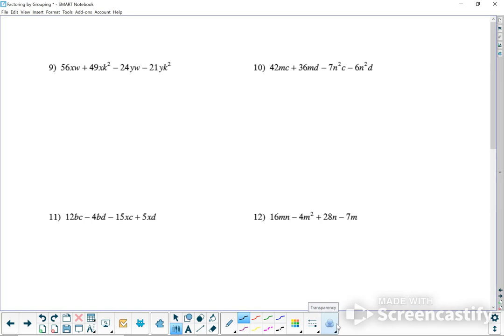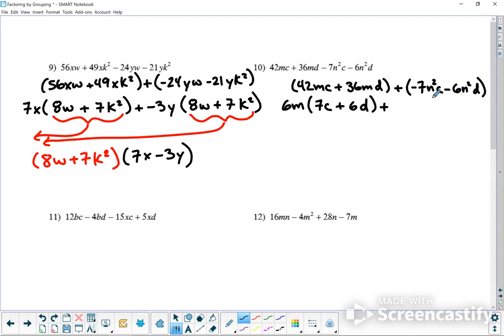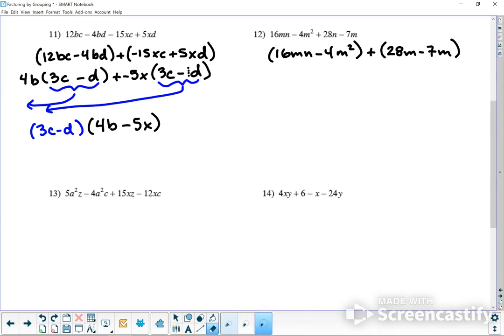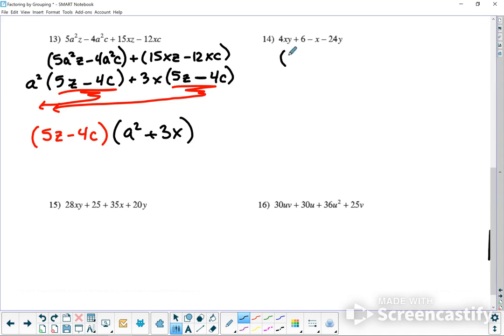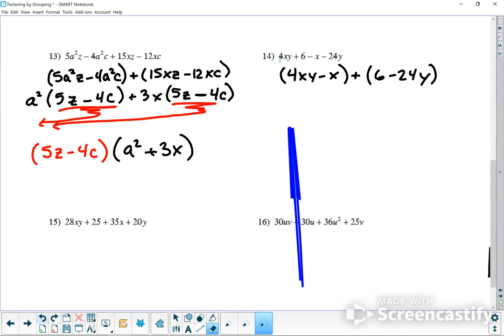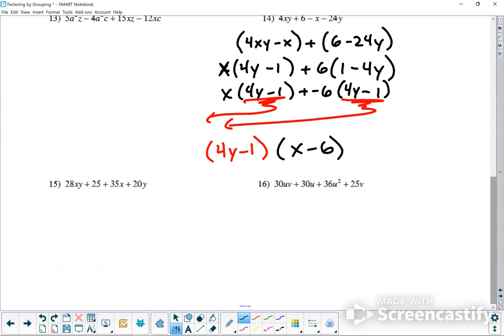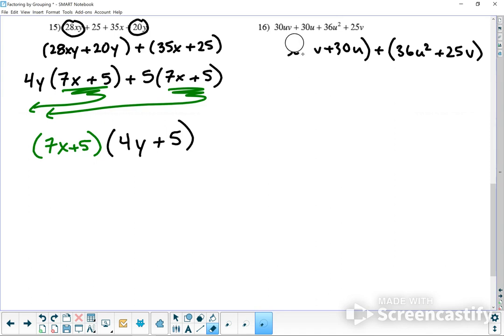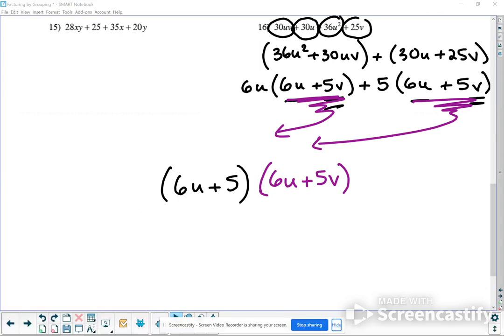Factoring by Grouping pt.2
Pre-Calculus homework
-Factoring by grouping page 2